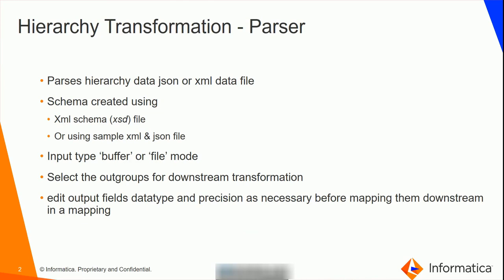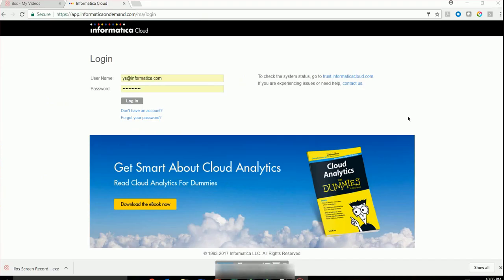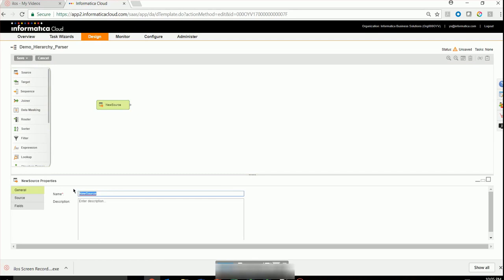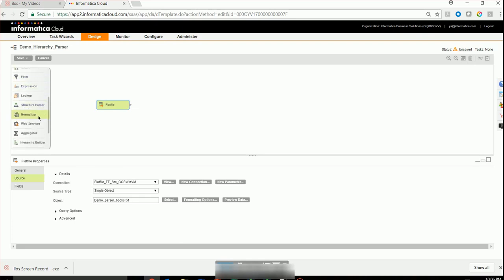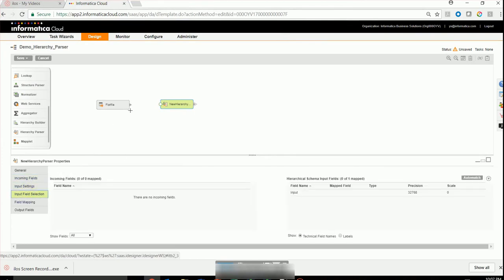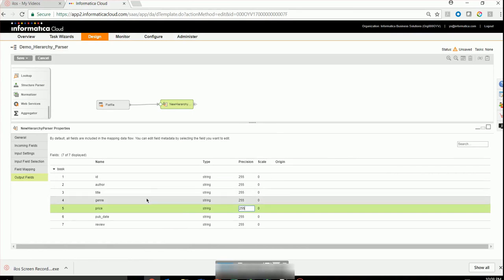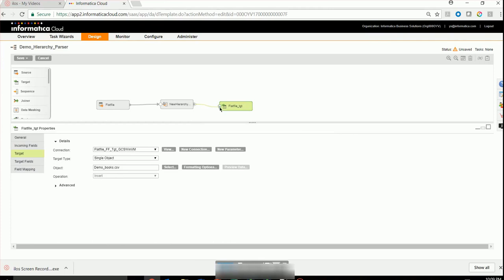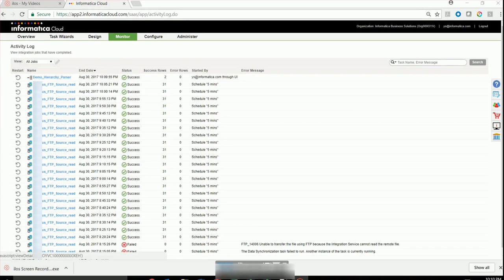Hierarchy Parser Transformation